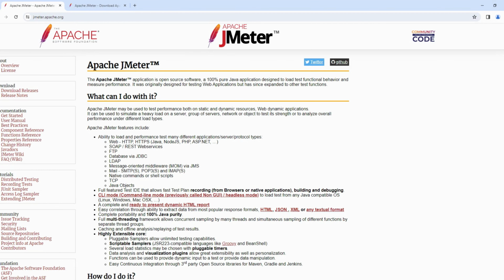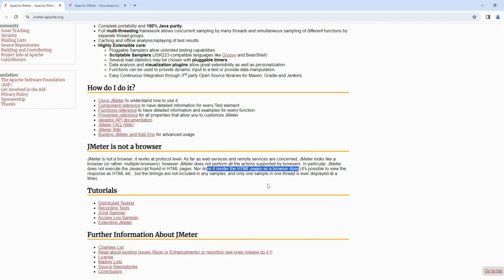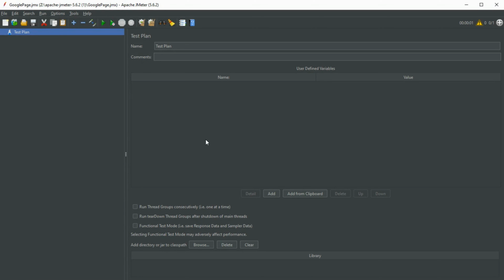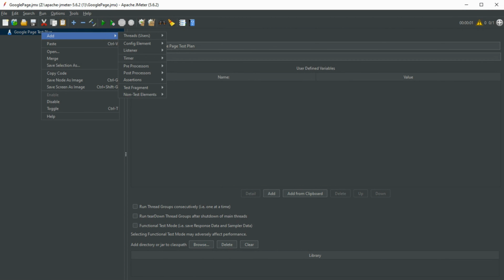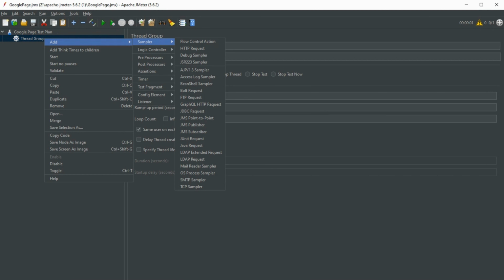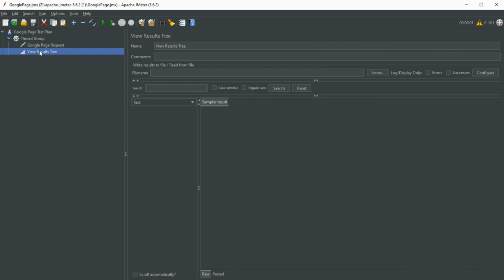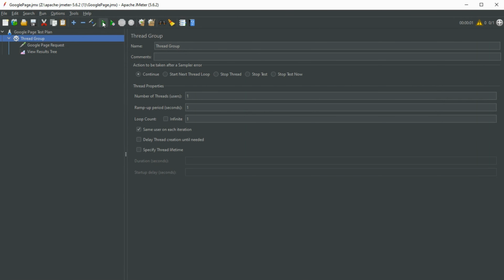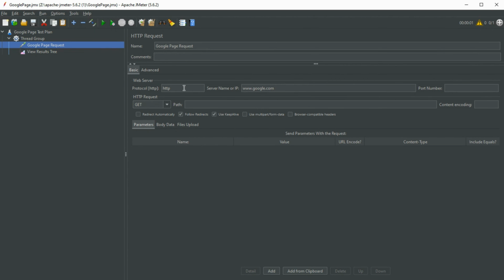Simplest way to write a test using JMeter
If you are new to JMeter and have never used it before. This is perfect video for you to start with.
This video will give you initial understanding on how to use JMeter and write a simple test using JMeter